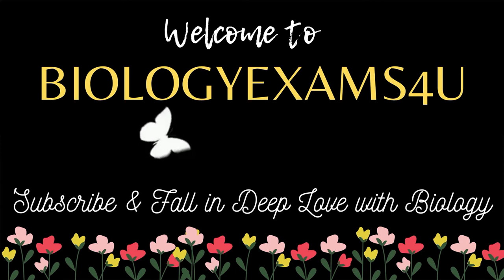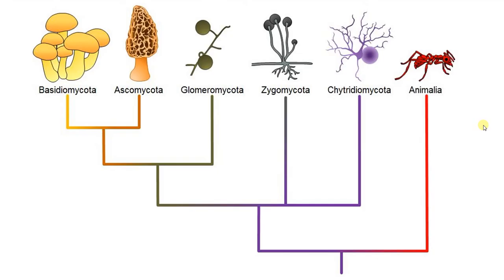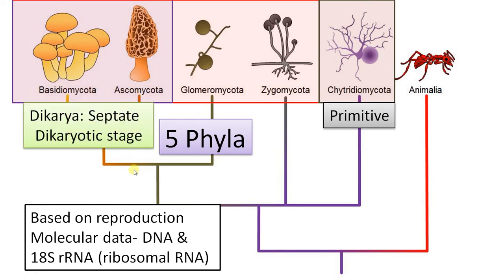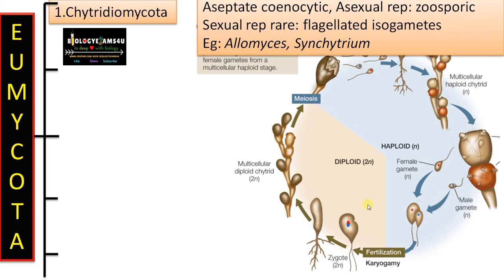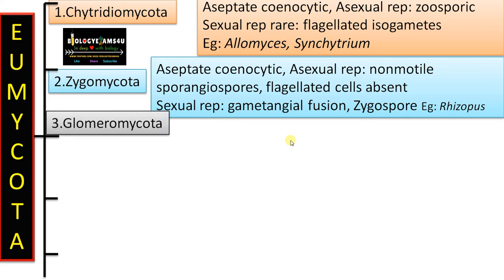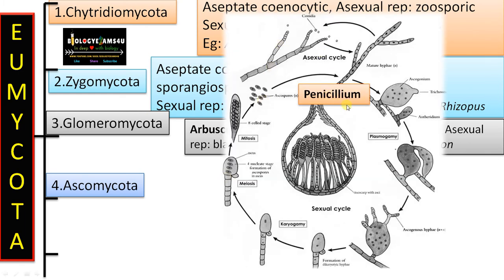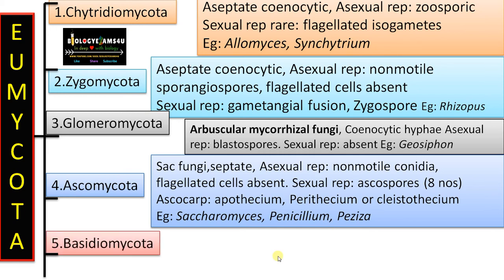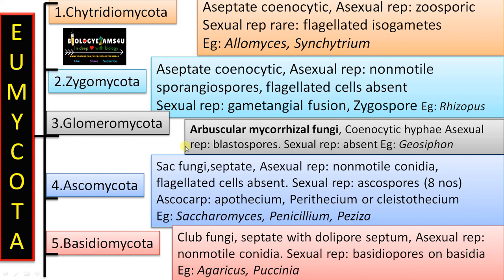Fungi Classification || 5 Phyla with examples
9 Minute simple summary on 5 Phyla of Fungi

0:30 | Definition of Fungus?
1:14 | Which are the 5 phyla of true fungi?  How are the five phyla of kingdom fungi classified?
2:48 | Characteristic features of phyla Chytridiomycota
3:45 | Characteristic features of phyla Zygomycota
4:43 | Characteristic features of phyla Glomeromycota
5:38 | Characteristic features of phyla Ascomycota
7:00 | Characteristic features of phyla Basidiomycota
8:15 | Summary of 5 phyla of kingdom fungi classification

Classification of Fungi into 5 phyla flowchart and notes

Ainsworth classification of fungi flowchart with examples and simplified notes

List of Fungal Diseases (in animals/in plants/ in Humans)